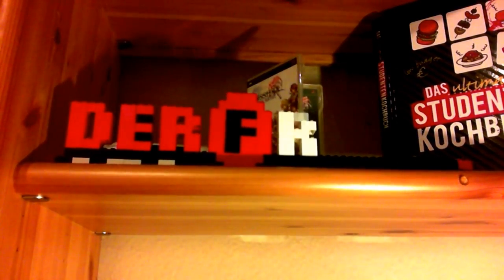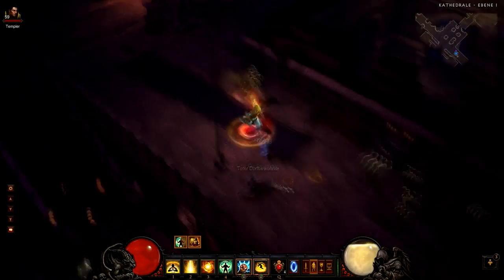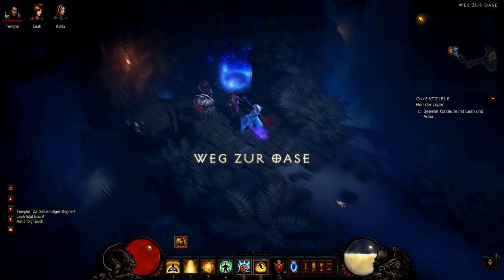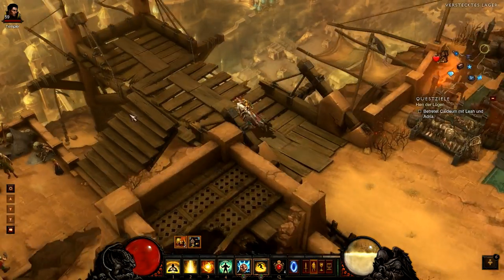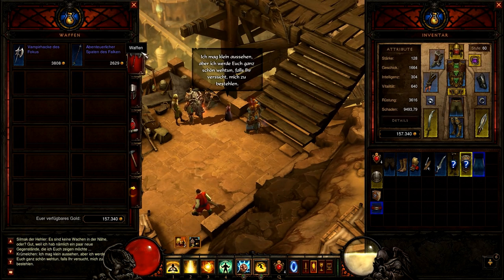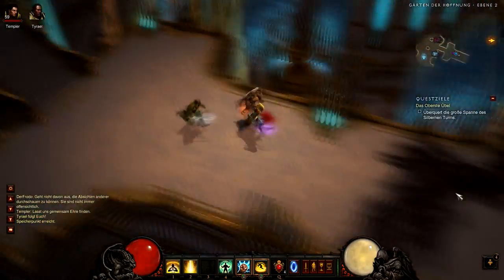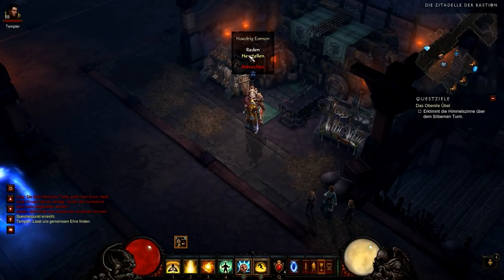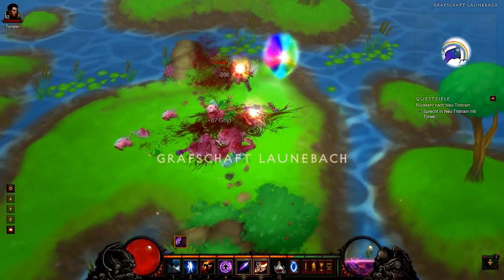[Tutorial] Diablo 3 - The pony level / staff of herding [english][Full-HD]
This is my first video in English. I try to explain how to get to the ponylevel in Diablo 3. You need some ingrediens to build the staff of herding.
I hope everything is undestandable and you will enjoy killing these ponies at least as much as I do...